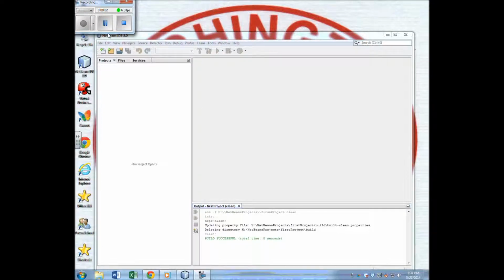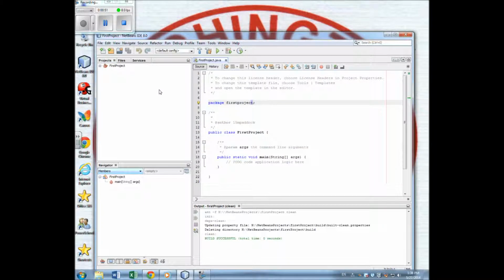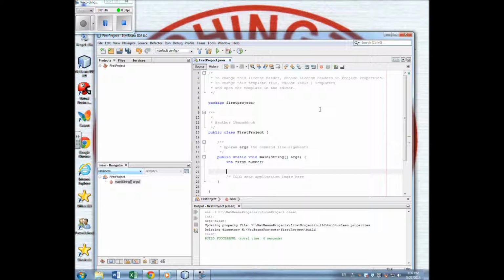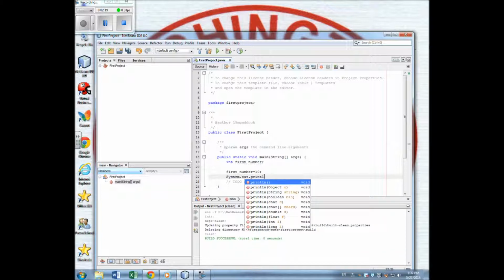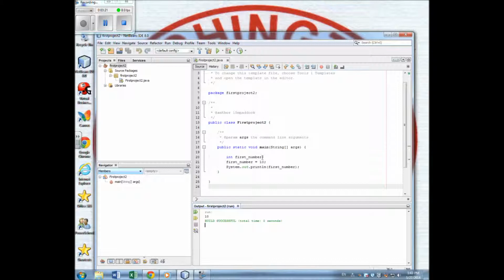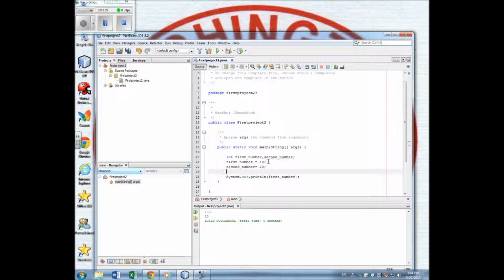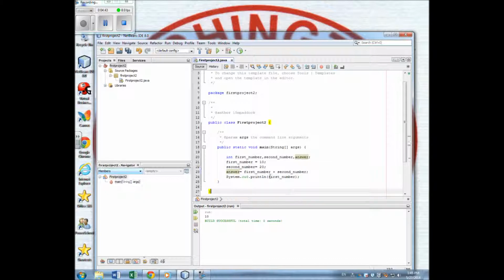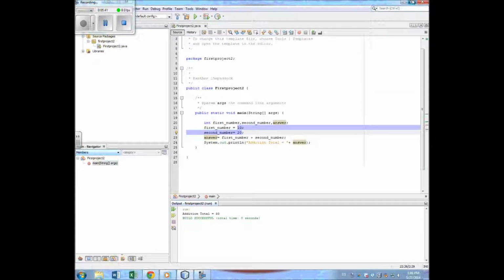1 Home and Learn Java Tutorial 1 Paddock